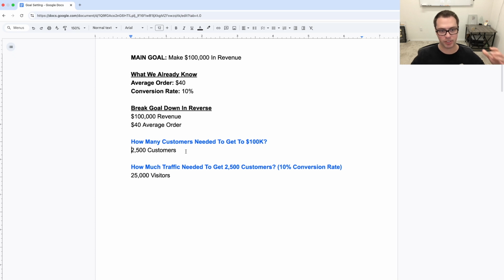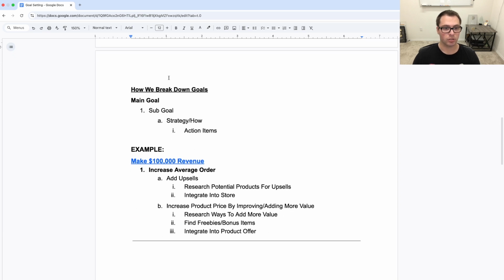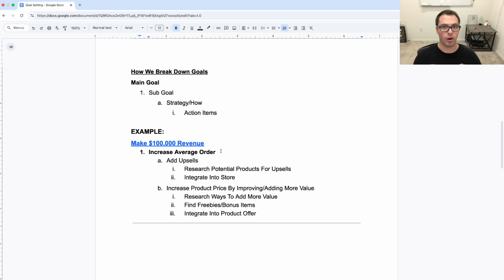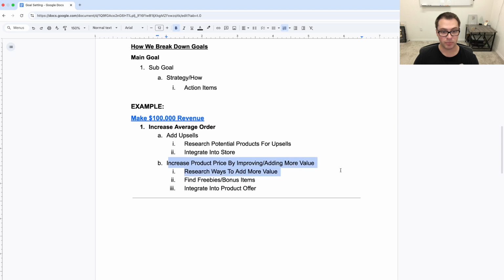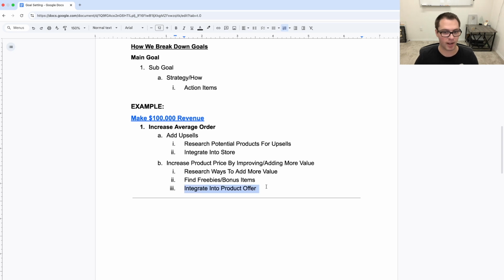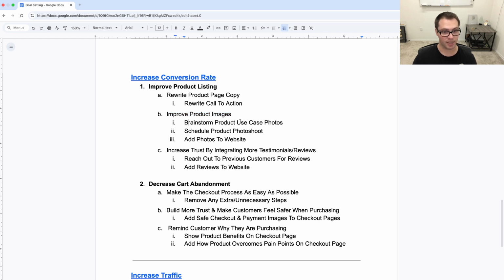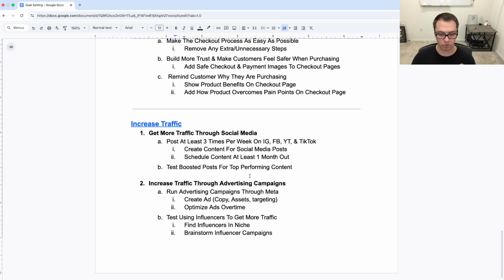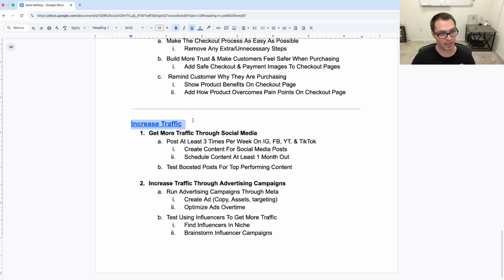How To Properly Set Goals For Your Small Business & Actually Hit Them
In this video Tanner shows you a very simple way to set your small business goals. He also explains the process to go through to actually hit those goals.